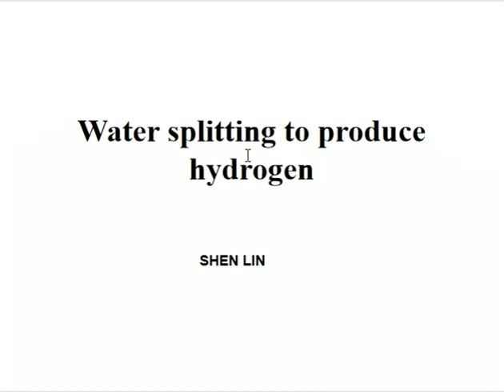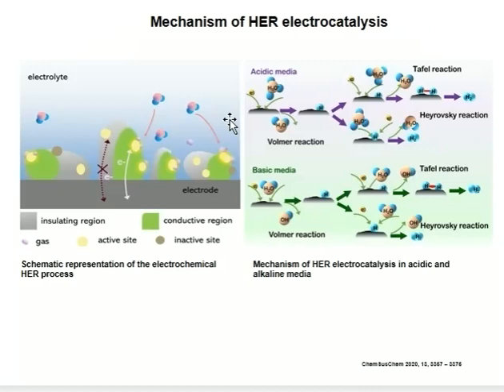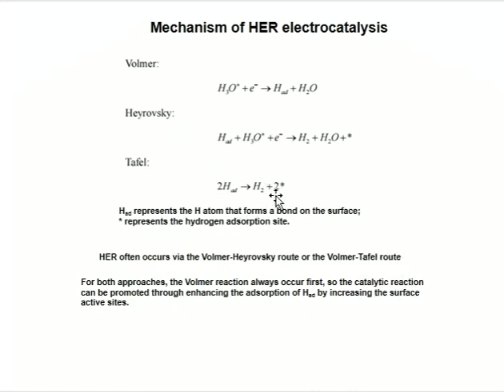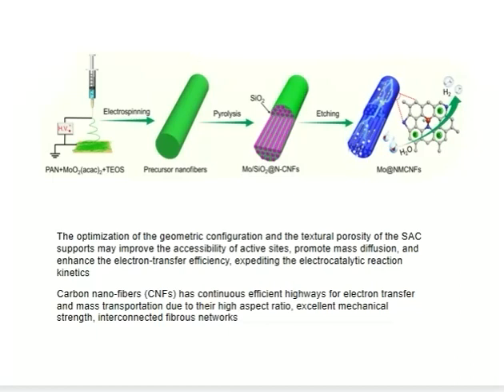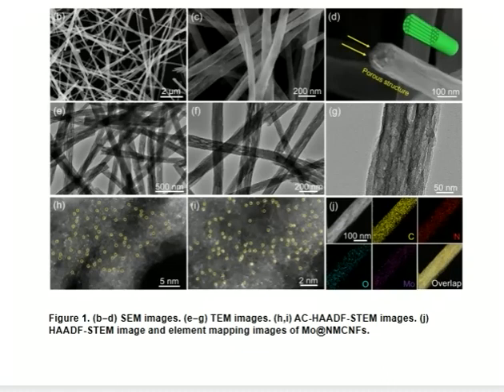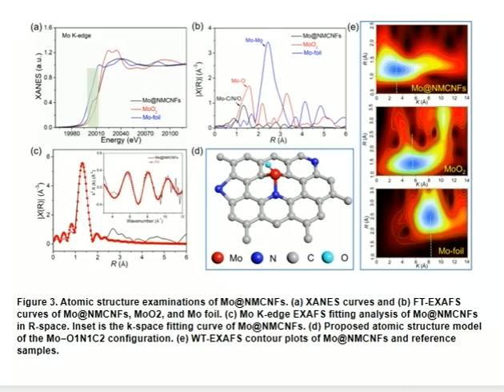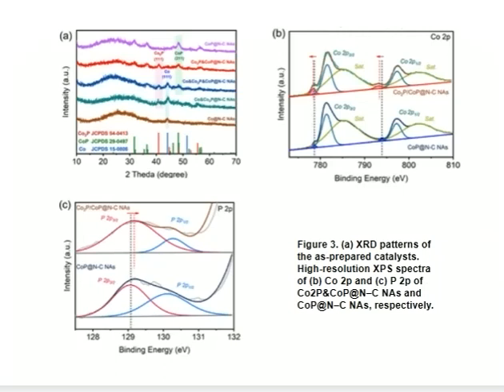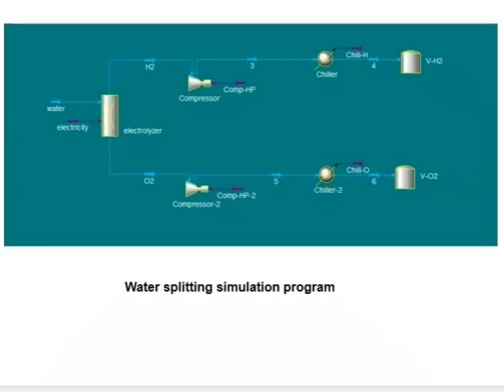2023-1 화학공학산학연구1_shenlin